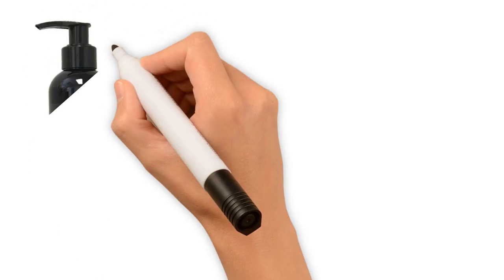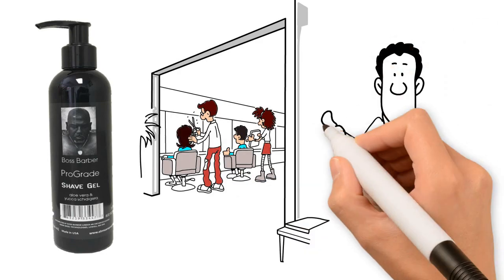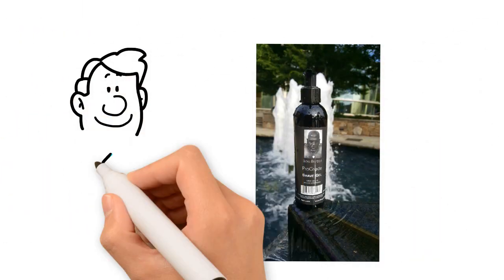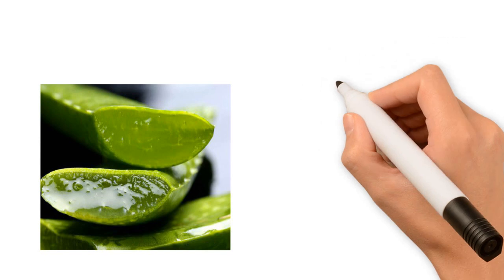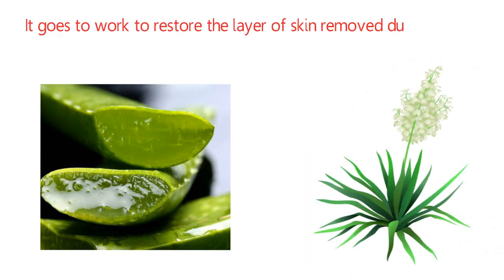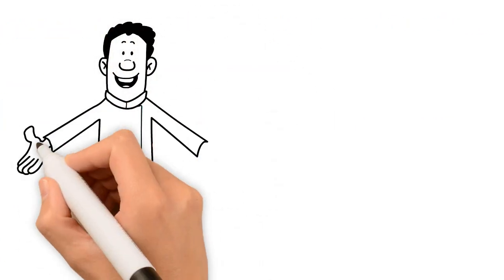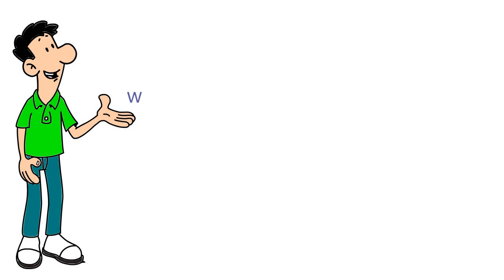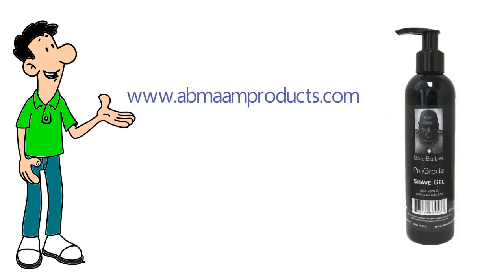The Boss Barber Prograde Shave Gel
The Shave Gel Designed By You. Get yours at Bronnerbros Bronnerbroshairshow in Booth 1410